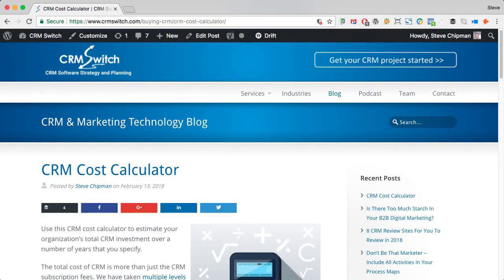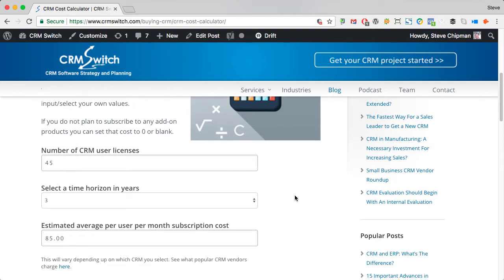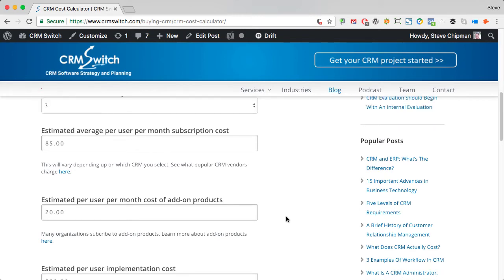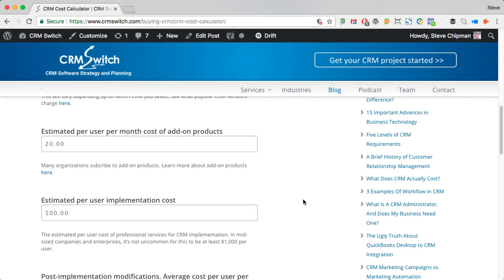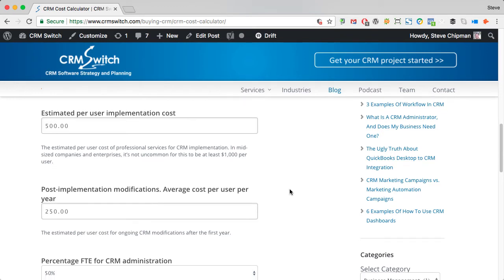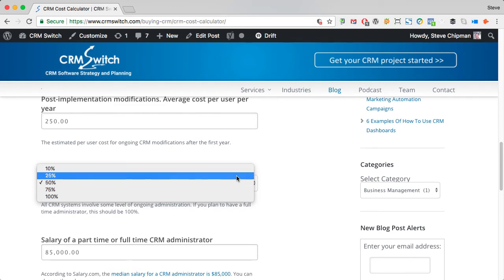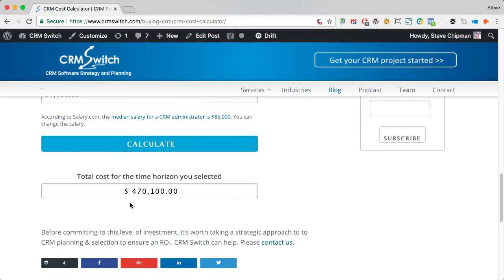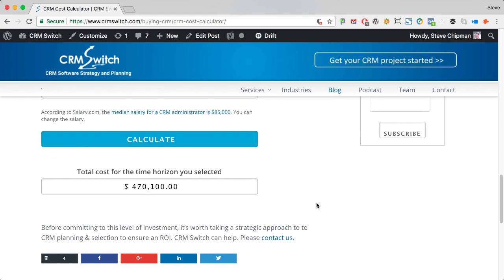CRM Cost Calculator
A calculator that will help you to estimate your organization's multi-year expenditure on CRM.